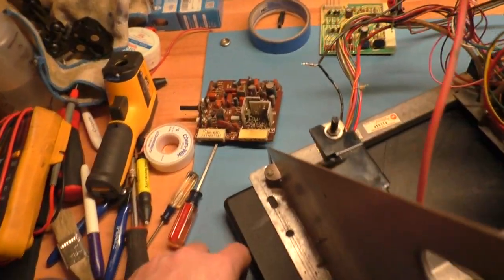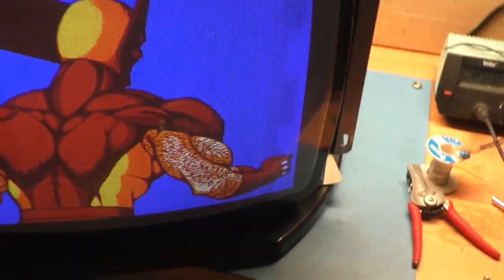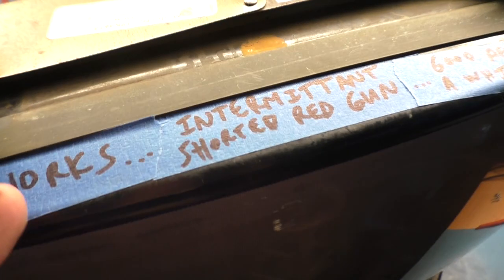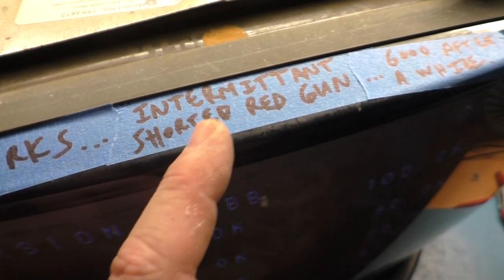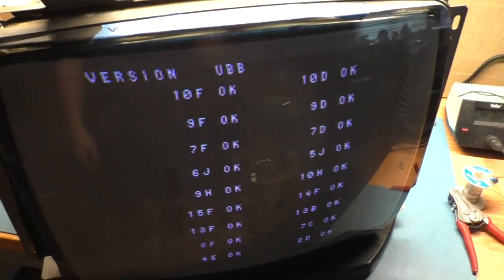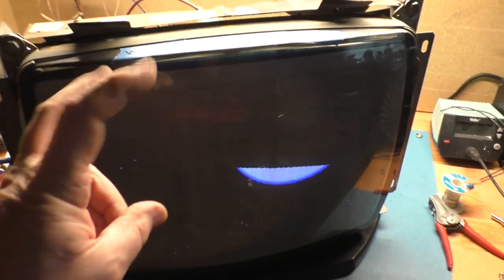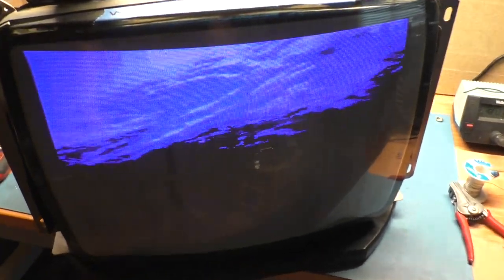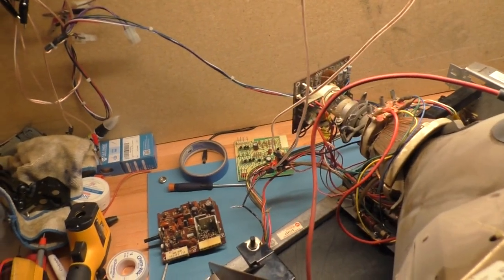19" K4600 Arcade Monitor Repair - Horizontal Hold Not Locking On - Easy And Quick Fix!